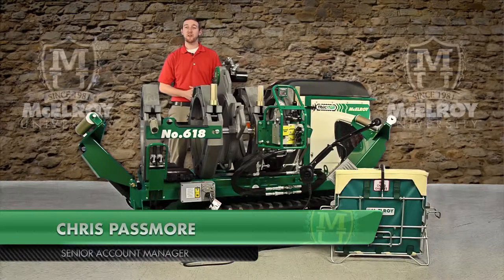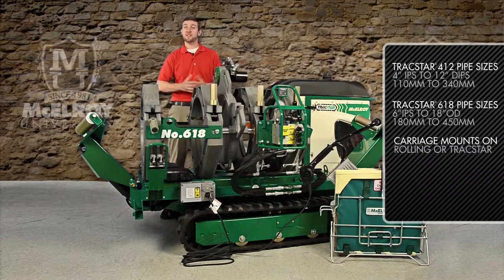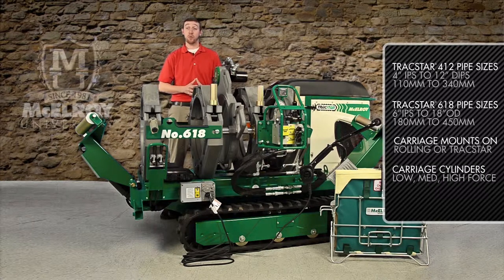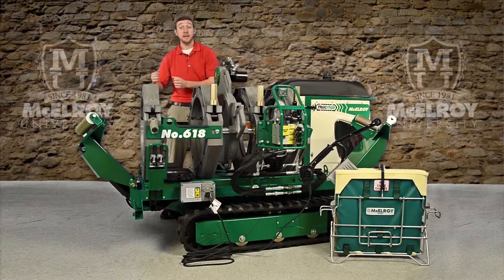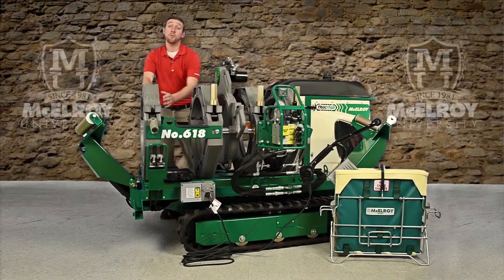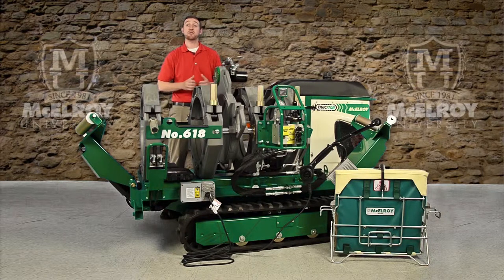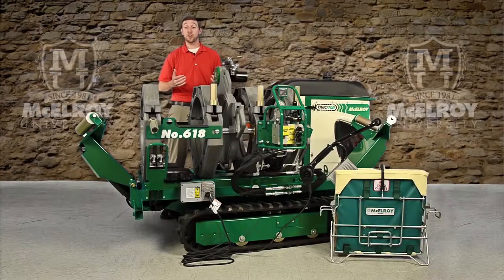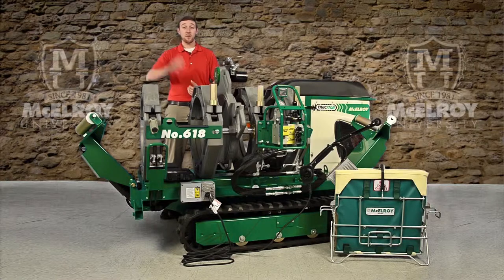McElroy® TracStar® 412/618 - Carriage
This video is an overview of the McElroy® 412 and 618 fusion machine carriages. McElroy fusion carriages are interchangeable, so this overview highlights the features and benefits of the 412 and 618 carriages that are part of the Pit Bull®, Rolling, and TracStar® fusion machine lines. The 412 carriage can be used to fuse 4-inch IPS through 12-inch DIPS thermoplastic pipe. The 618 carriage is ideal for 6-inch IPS to 18-inch OD piping.

For more information on McElroy's 412 class of fusion machines, visit McElroy's